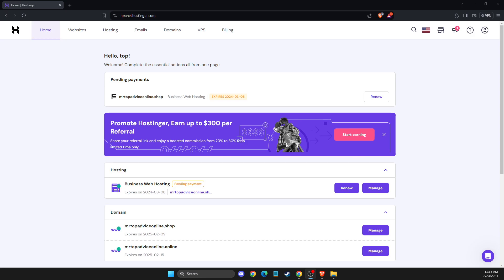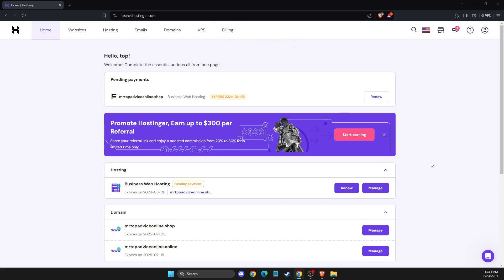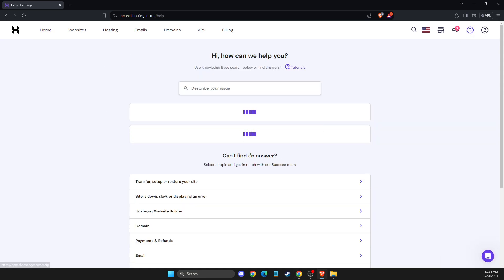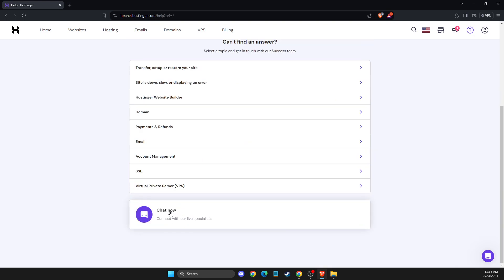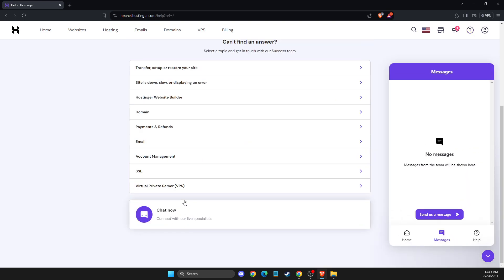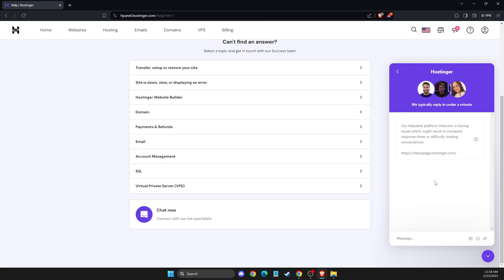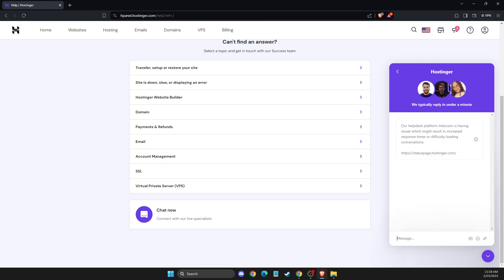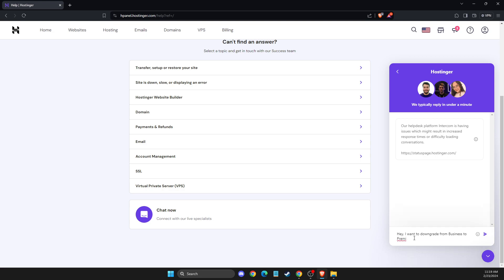How To Downgrade Hostinger Plan - Full Guide 2024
In this video I will show you How To Downgrade Hostinger Plan It's really easy and it will take you less than a minute to do so!